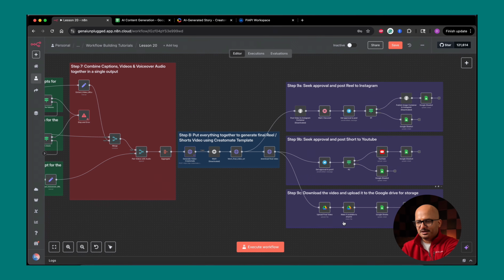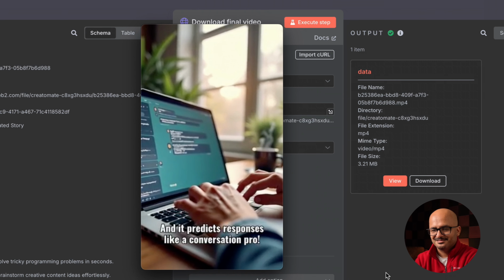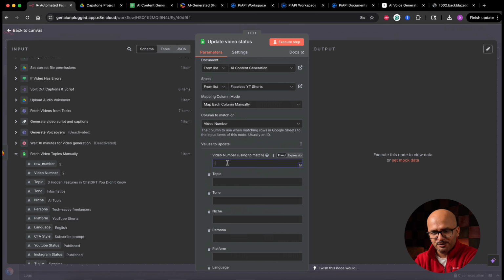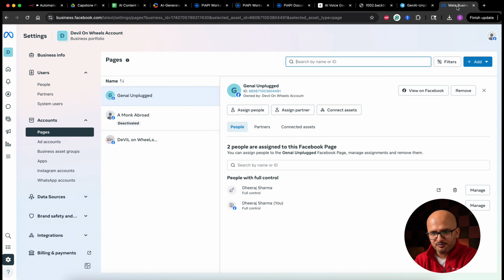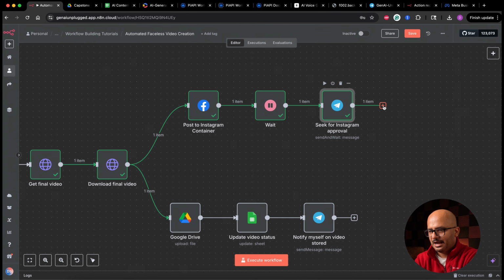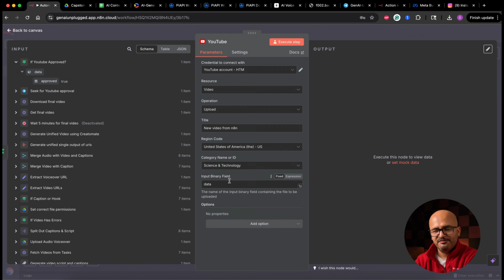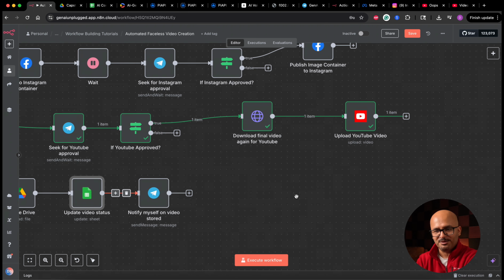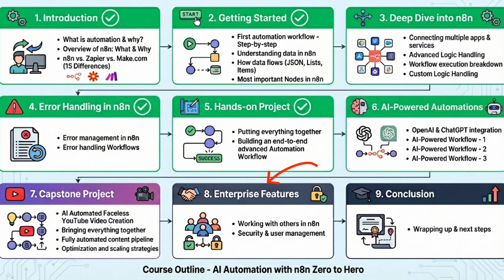How to Automate YouTube Faceless Channel With n8n and AI - Beginner Tutorial | n8n Full Course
In this n8n tutorial, you will learn how to automate the entire video publishing process for a faceless YouTube channel using AI and n8n, including uploading to Instagram and YouTube, all without writing any code. This final lesson will guide you through fetching video details, creating a backup on Google Drive for the video, seeking approval on Telegram before publishing the video, and publishing content seamlessly across platforms.

Manual chaos can lead to lost time and missed opportunities. By automating these processes, you can stop revenue leaks and ensure that your content reaches your audience efficiently. Imagine the hours saved by eliminating repetitive tasks and streamlining your workflow.

In this video, we will build a complete n8n AI automation workflow that includes fetching video details using HTTP requests, uploading files to Google Drive, and publishing videos to Instagram and YouTube after seeking approval. You'll see how to set up authentication, manage video statuses, and receive notifications, all while keeping your operations organized.

⏱️ Timestamps / Video Chapters:
0:00 Automating Video Creation with n8n
1:25 Setting Up API Credentials
2:50 Downloading Final Video Output
5:40 Uploading to Google Drive
11:20 Publishing Videos on Instagram
19:50 YouTube Video Upload Automation

📥 Helpful Links:
🛠️ Download the workflow shown in this video → Download the workflow shown in this video